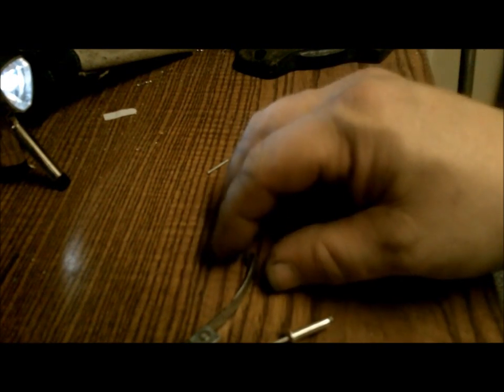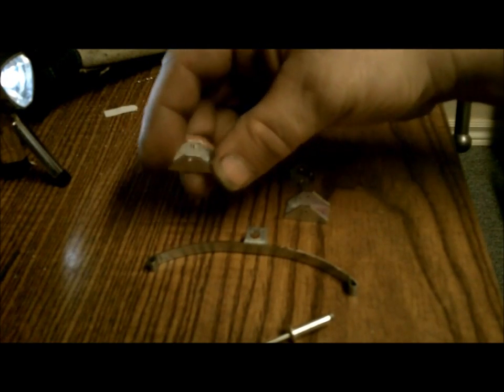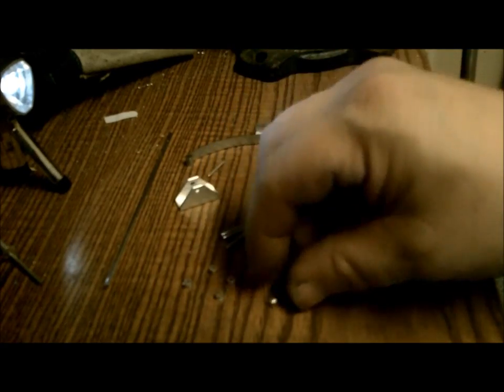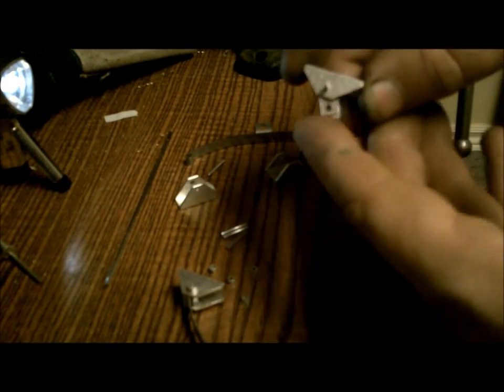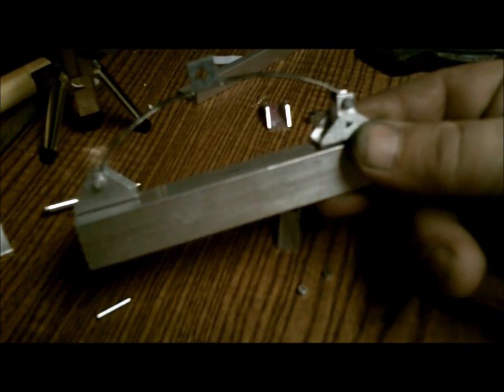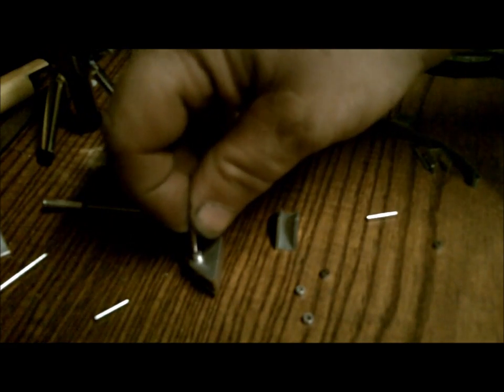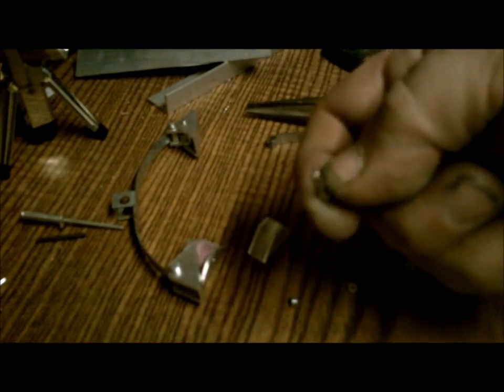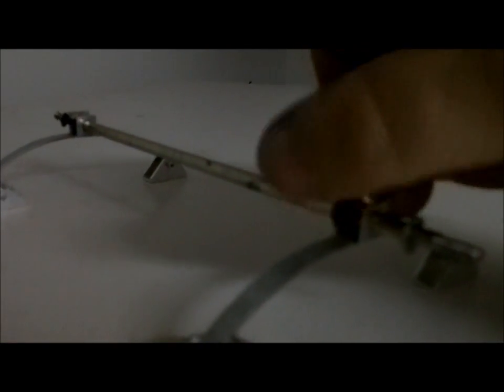rc trailer build part 2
haven't had much time for any rc fun. i did manage  to squeeze  in some build time on the trailer. feel free to use any of these ideas for your builds. hope this helps you out. not sure when i can continue this build so please  be  patient . it won't be to long